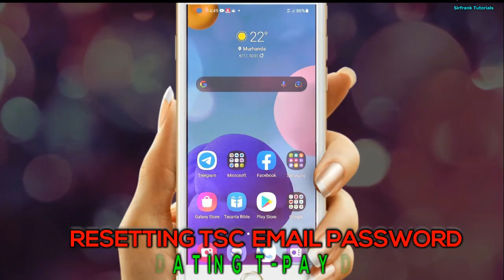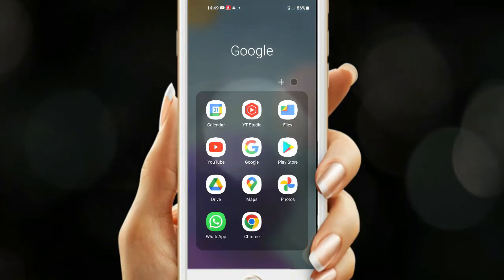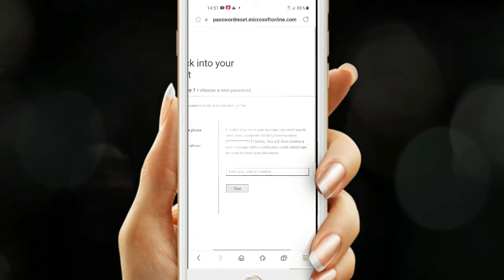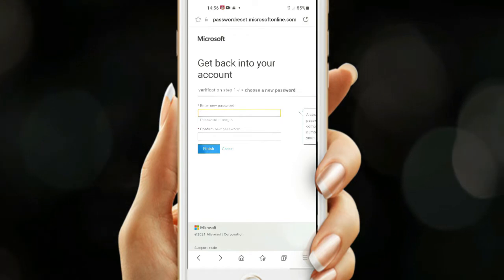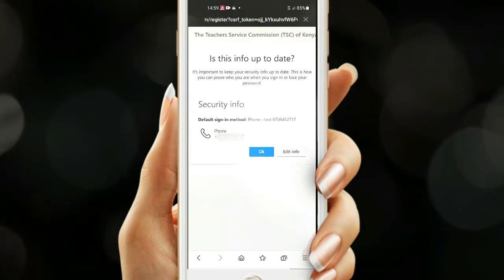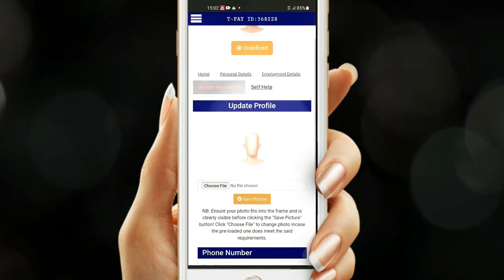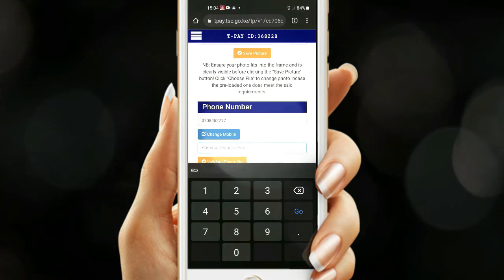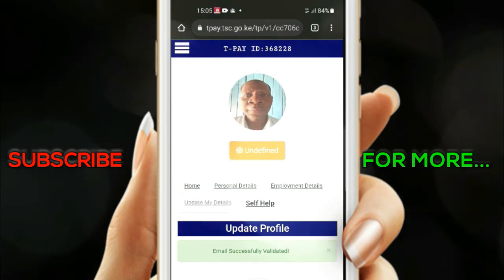How to reset your TSC email password and update your T-PAY details using a phone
In this tutorial, I will take you through simple and quick steps on how to reset your TSC email password and update your T-PAY details using your phone.

SirFrank
@Franklyne Abungana
Franklyne Abung'ana
kenyan youtubers